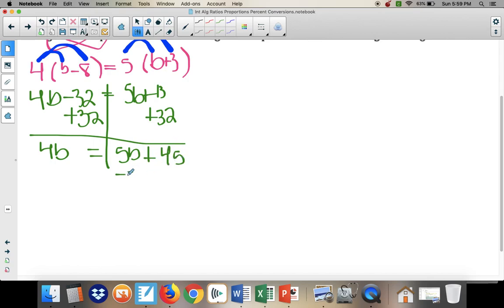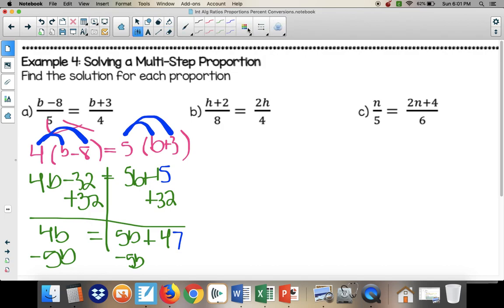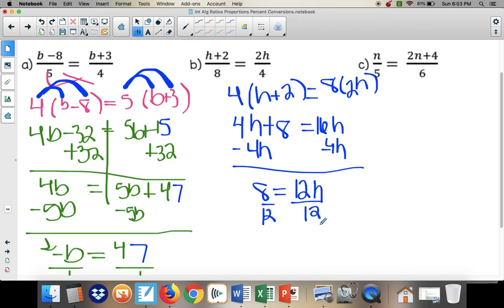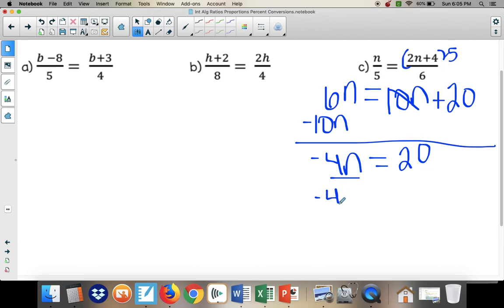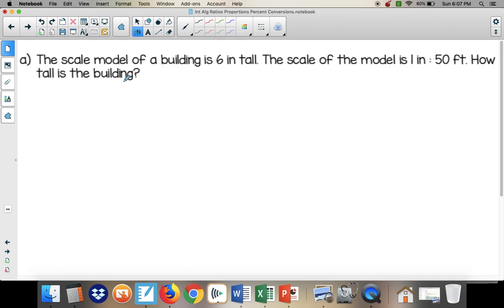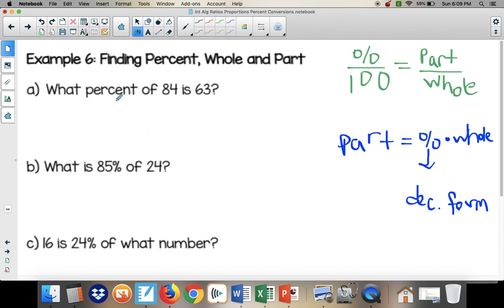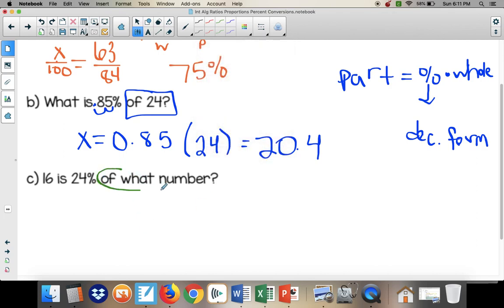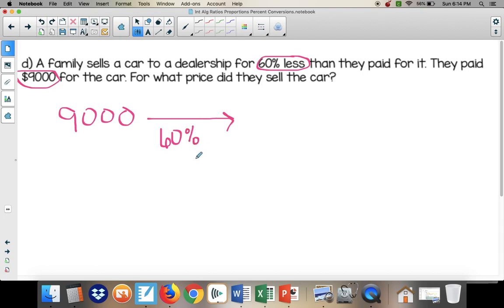Lesson #5 Ratios Proportions Conversions and Percents Video PART B